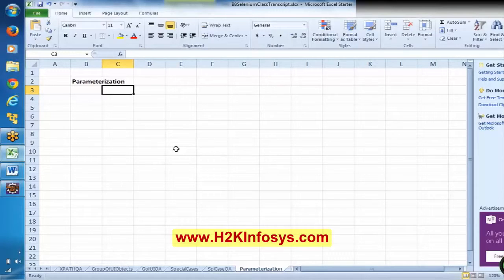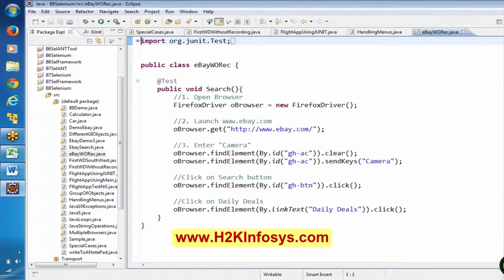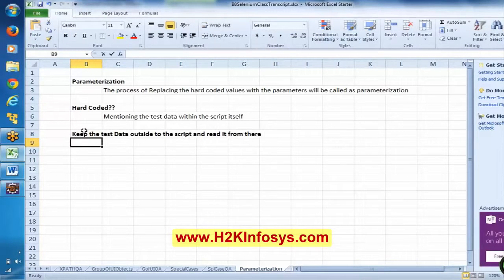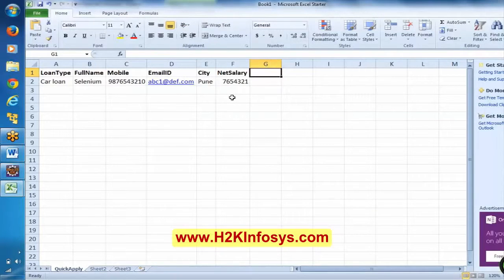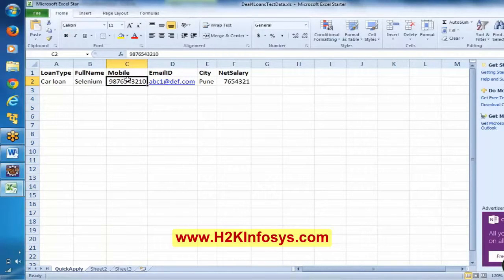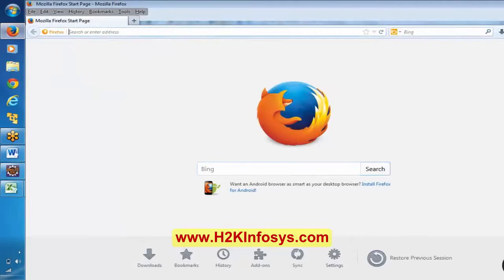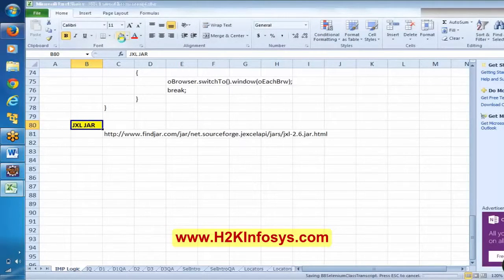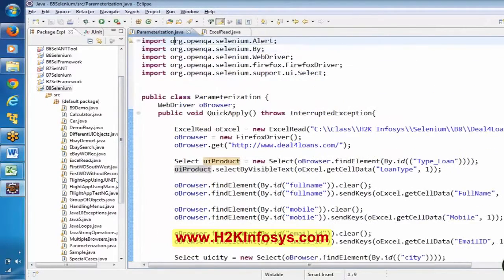Selenium Tutorial for Beginners | Parameterization Tutorial 16 | Selenium Training Videos